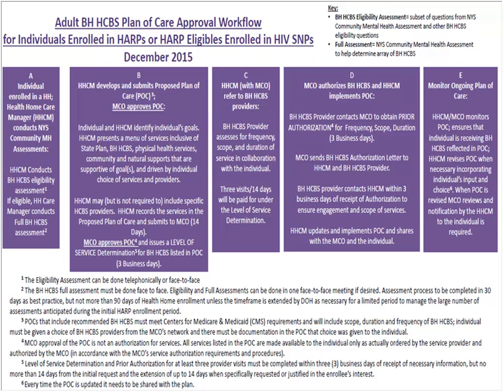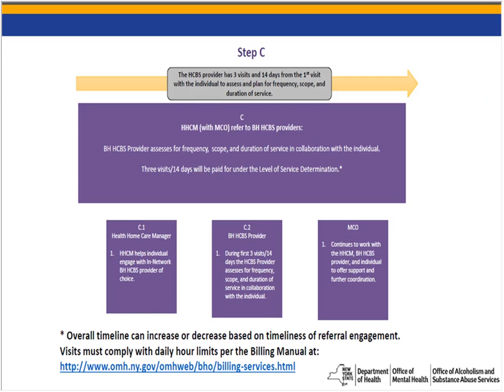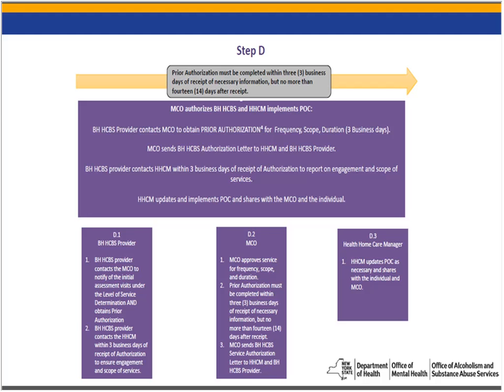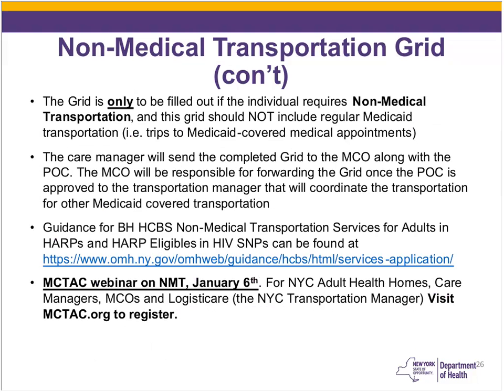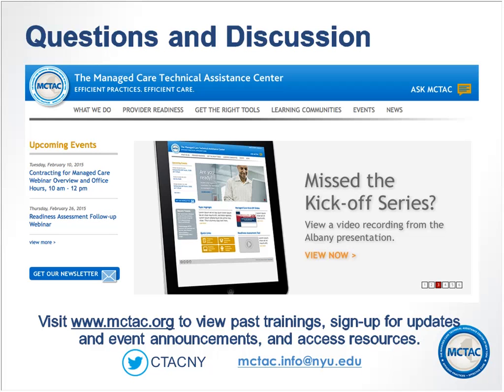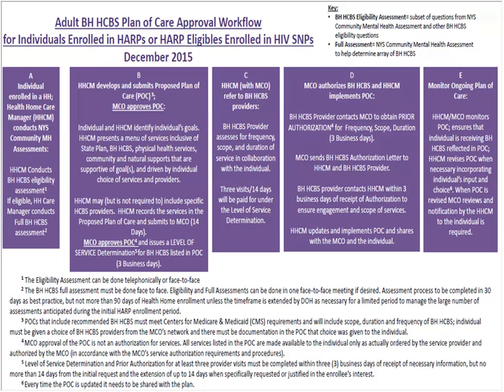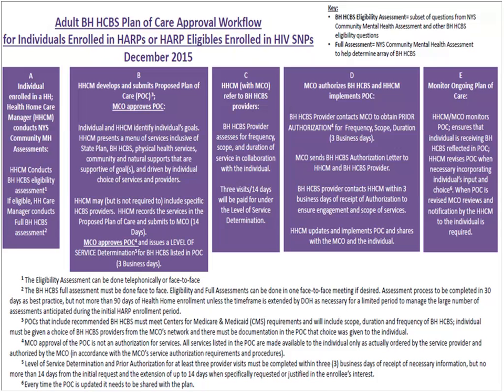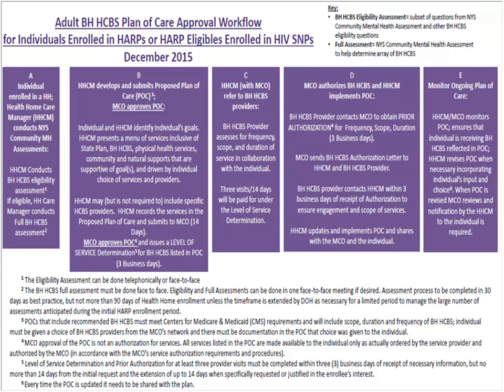12/16/15 MCTAC Webinar Updated HCBS Workflow